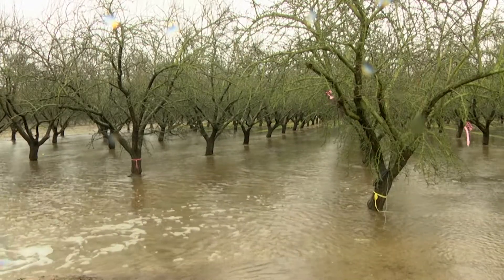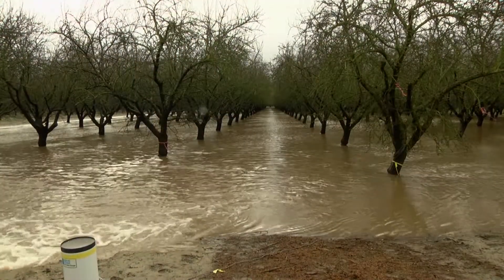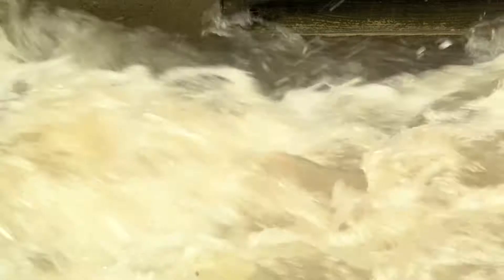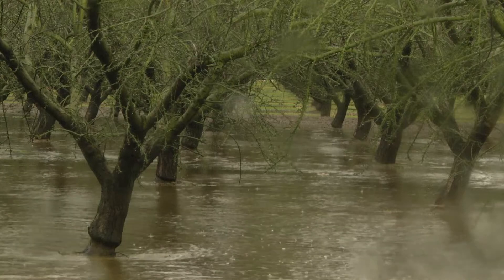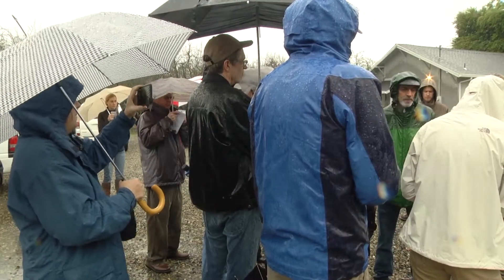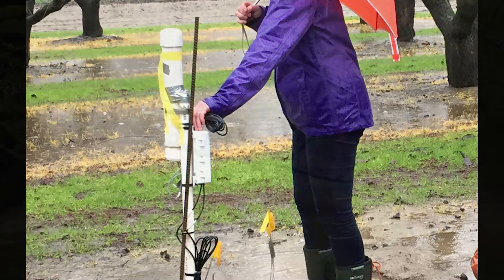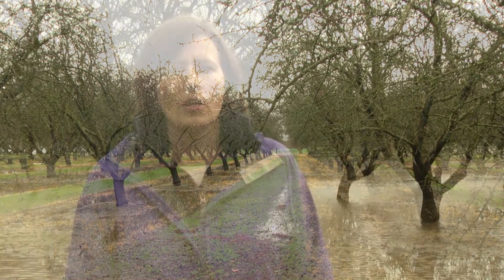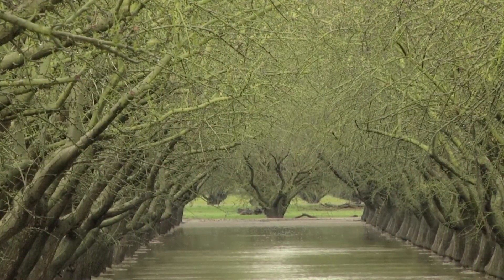UC scientists flood orchard for groundwater recharge experiment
Four years of California drought have forced many growers to pump groundwater to irrigate their crops. To study the use of farmland to recharge groundwater during the winter, UC Davis and UC Agriculture and Natural Resources scientists took advantage of January storms to flood a dormant almond orchard near Modesto. They will study the trees to see if there are any harmful effects to the almond trees and crop.  Read more about groundwater banking in California Agriculture journal
Produced by UC Agriculture and Natural Resources
Videographer/Editor: Ray Lucas